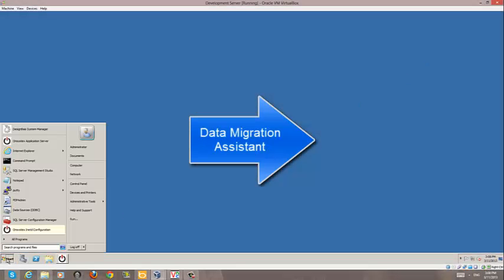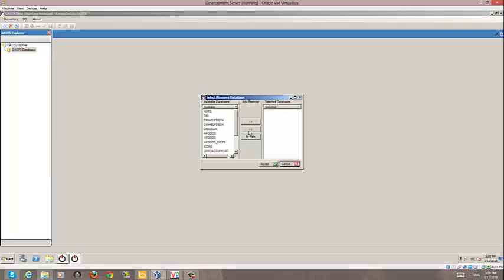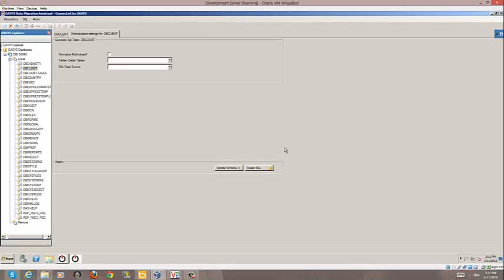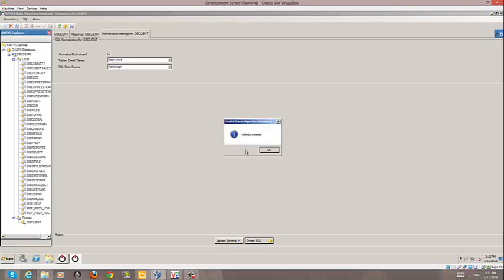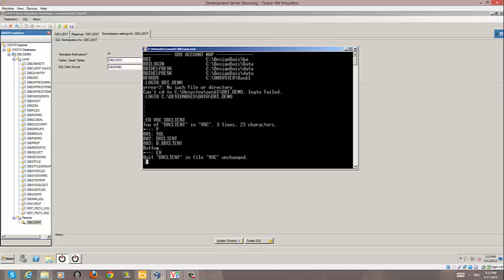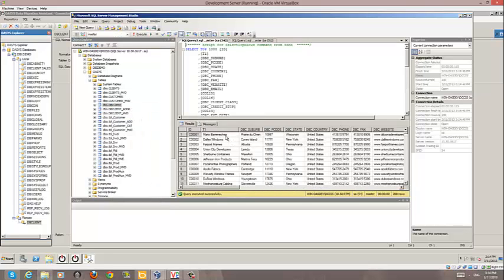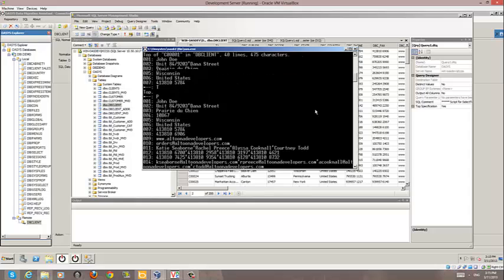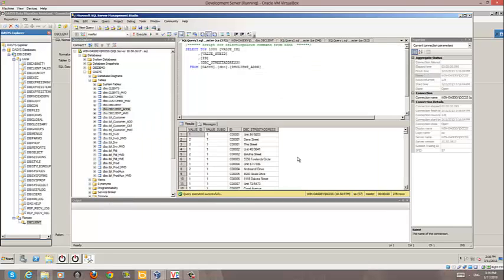Data Migration Assistant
A quick demo on installation of Onsystex's Data Migration Assistant (DMA) and going through a normalization process